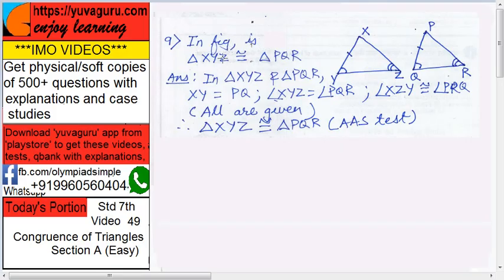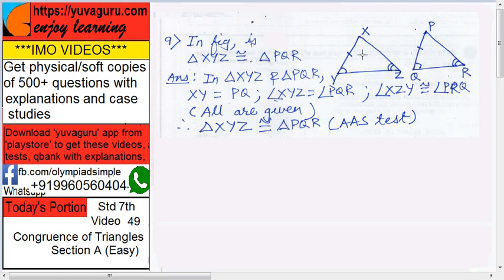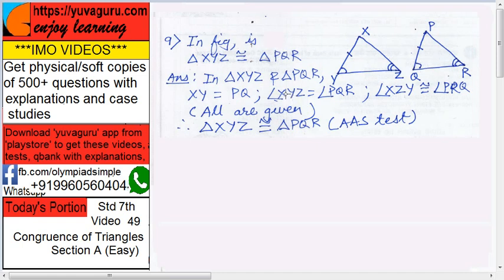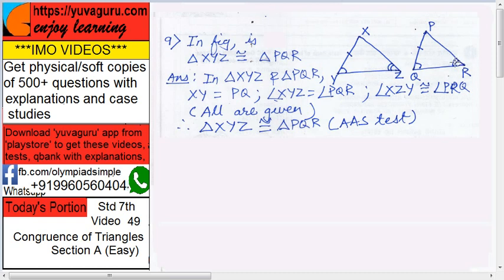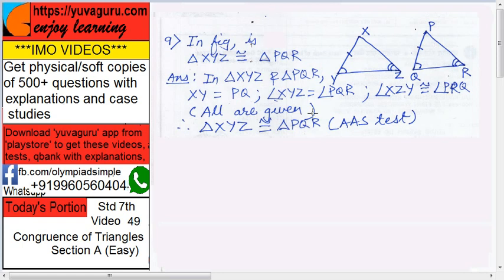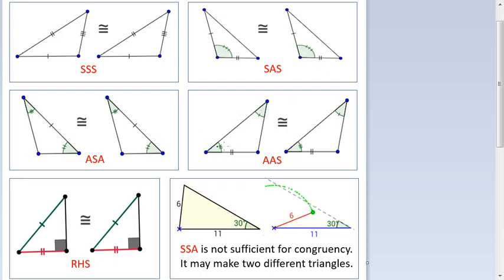IMO Video Std 7 Congruence ofTriangles